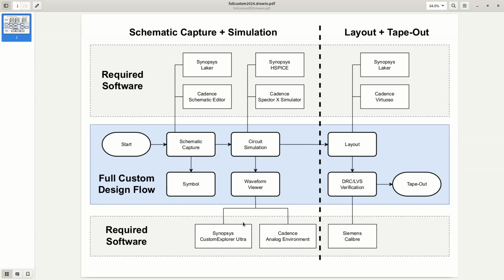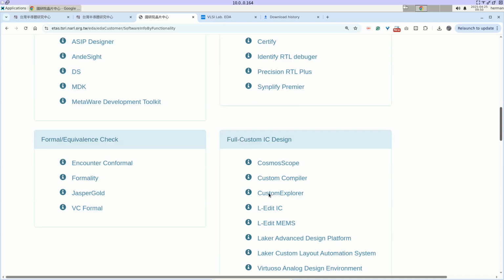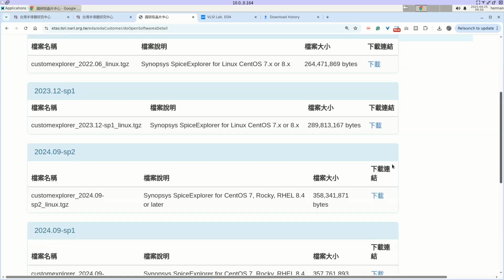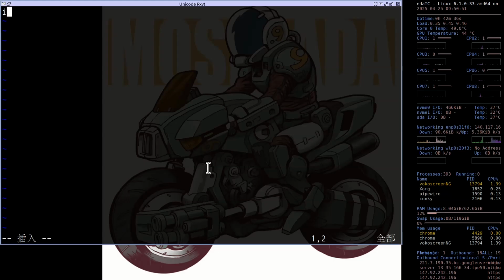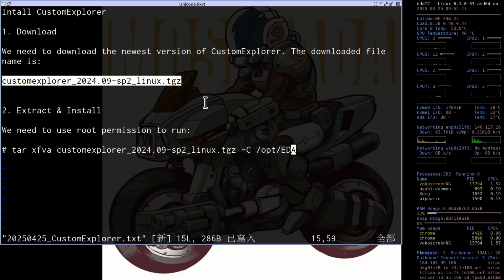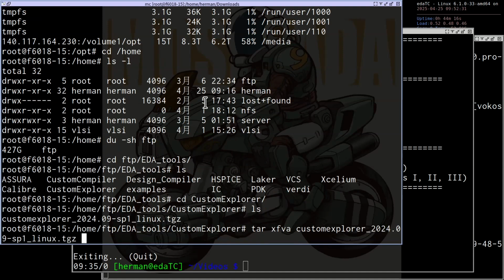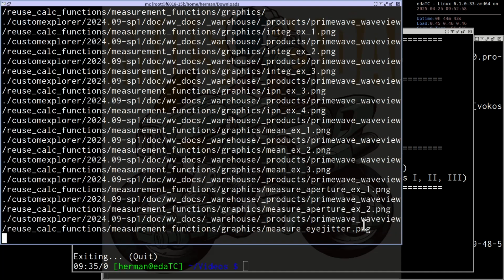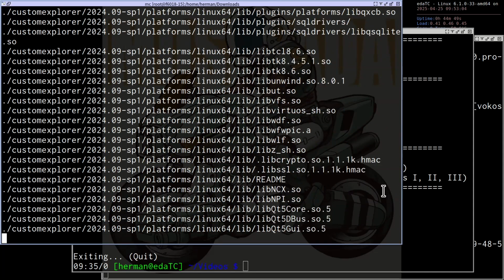Week10b - CustomExplorer Installation #1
0:00:21 Install Custom Explorer, missing from midterm
0:00:31 Check TSRI website, Custom IC Design section
0:00:43 Latest version: 2024.09-SP2, also 2024.09-SP1 available
0:01:01 Download and install Custom Explorer
0:01:28 Extract with tar xfva custom explorer, use Tab to autocomplete
0:01:54 Extract to /opt/EDA/customexplorer with -C /opt/EDA
0:02:16 Configure environment later